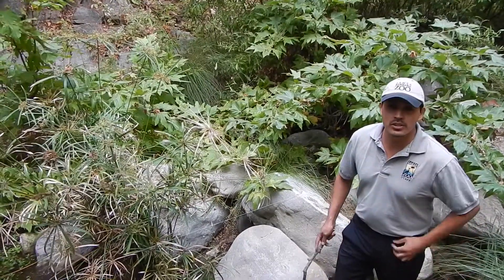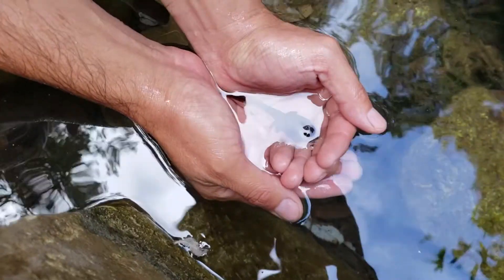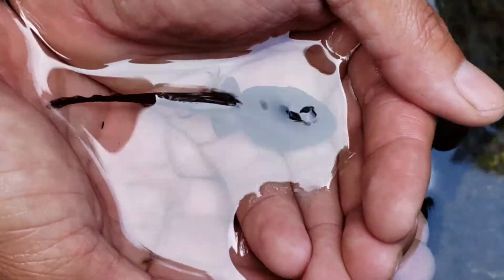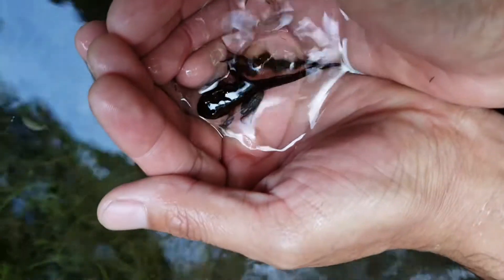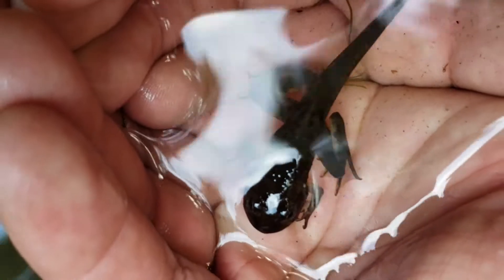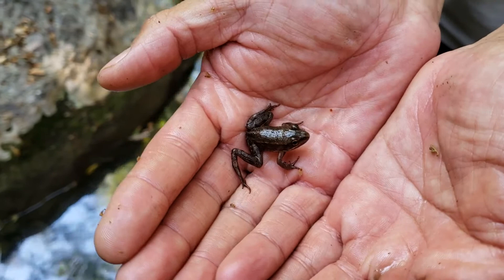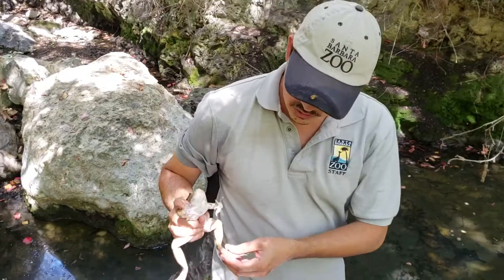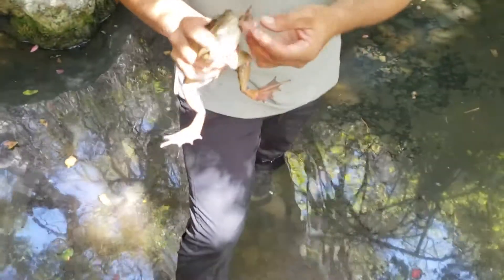California Red-Legged Frog – SANTA BARBARA ZOO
The California red-legged frog is one of the threatened local species that the Santa Barbara Zoo helps to protect. In this video, Will takes us through some of the different life stages of this frog, from tadpole to adult!